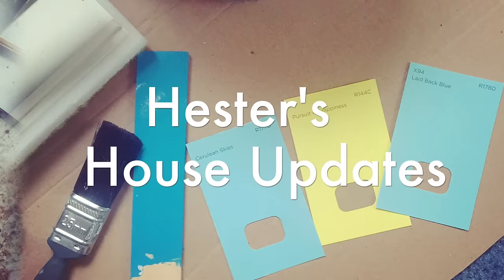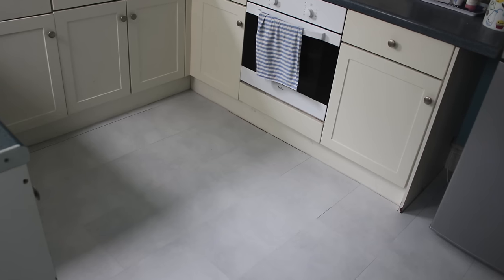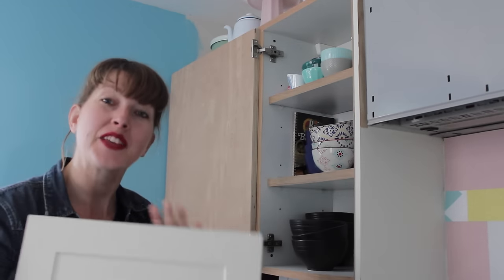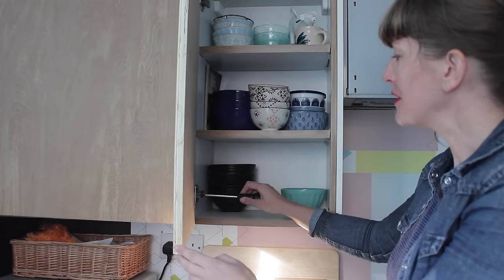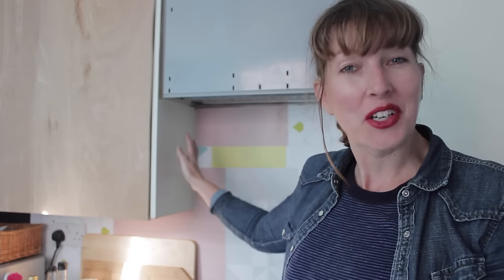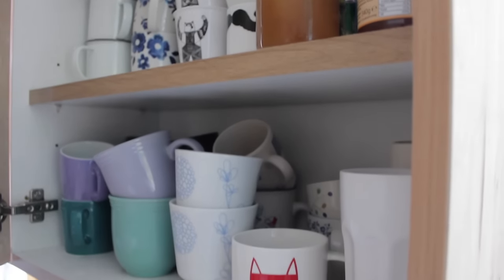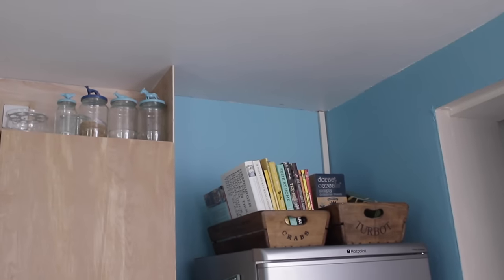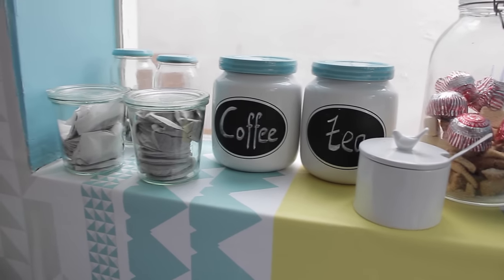Plywood kitchen, budget makeover with B&Q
It's finally time to reveal my brand new kitchen!! And it's plywood heaven :D

After showing you how I updated the floor, walls, countertop and backsplash it's now time for the cupboards.

By cladding the outside in thin ply and changing the unit doors for plywood ones the whole kitchen got a more modern an fresh look.
What do you think? Quite the transformation, isn't it?

to see more photo's and tips of the kitchen makeover.

In my new series of 'Hester's House Updates: How to update an old house on a budget' I hope to inspire you to start decorating your own home!

Handmade home brings you a new, easy to follow and frugal CRAFT tutorial EVERY Thursday!!

Please LIKE if you enjoy the video.